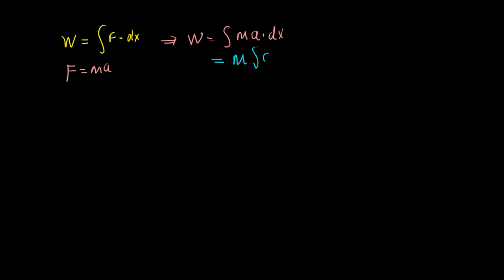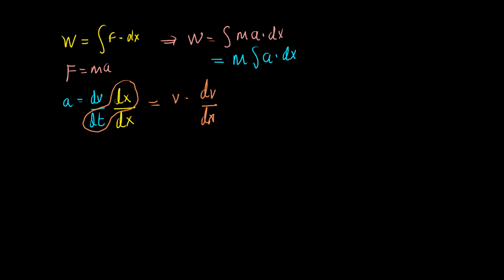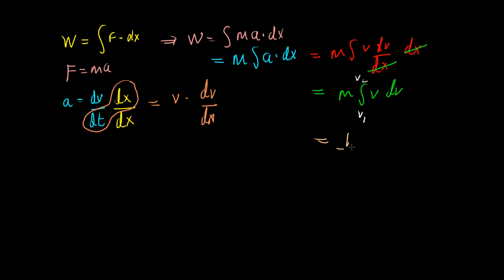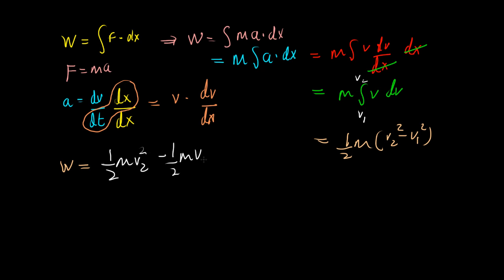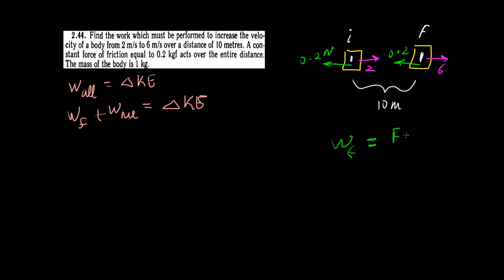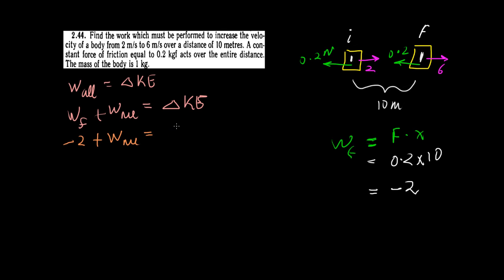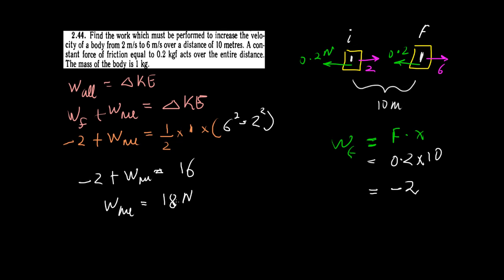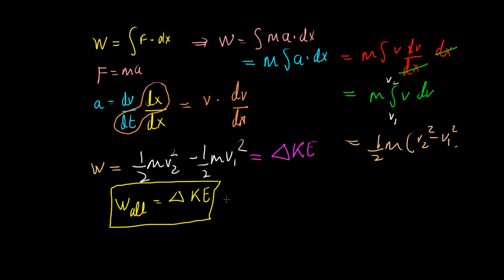The Work-Energy Theorem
A Proof (Not Formal) of the Work-Energy Theorem